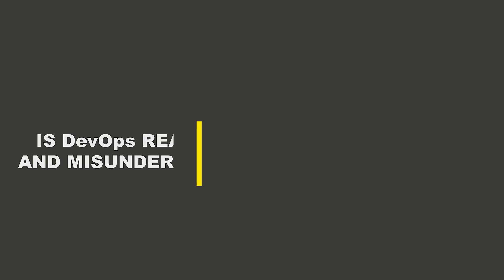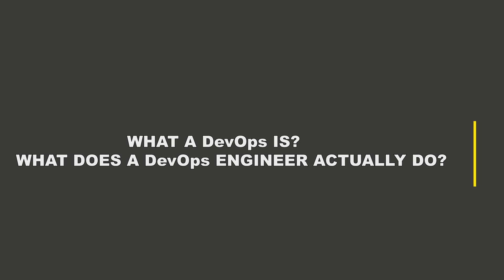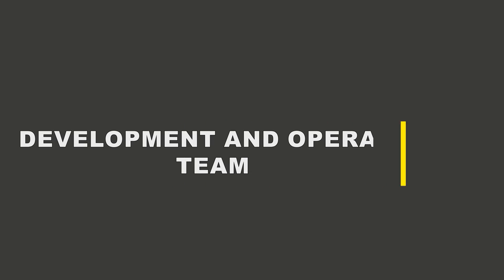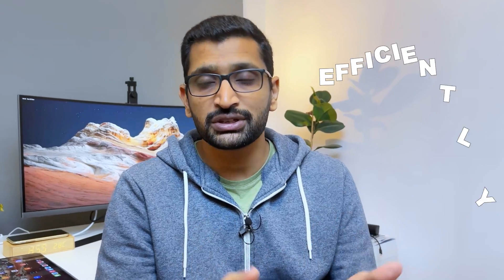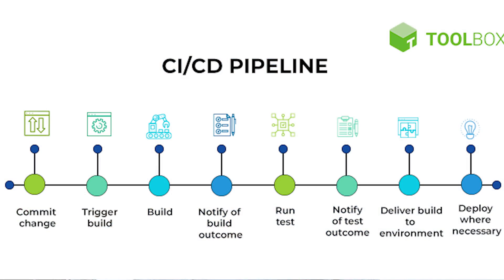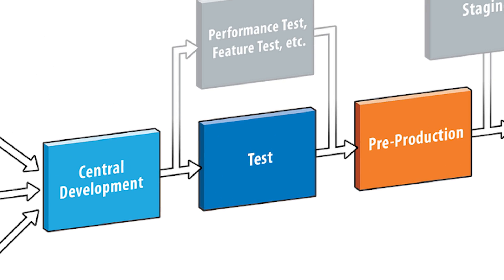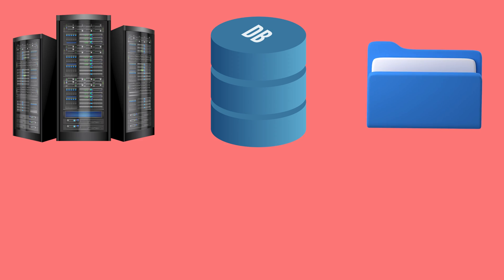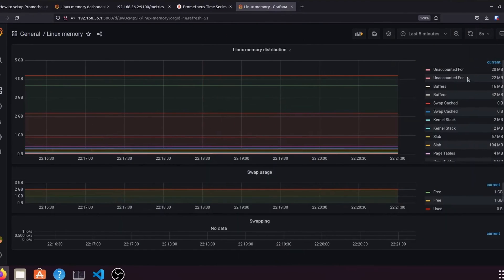DevOps is Misunderstood?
Are we misunderstanding what DevOps truly is? In this video, we dive into one of the most debated topics in tech: the DevOps Engineer role. Is it a necessary evolution in the industry, or has it strayed from the core principles of DevOps? Let's explore why this role is so controversial and what it reveals about the future of modern software development.

🔍 What You'll Learn in This Video:
1️⃣ What is DevOps Really?
    • The origins of DevOps as a culture and philosophy, not just a job title.
    • How DevOps bridges the gap between Development and Operations to foster collaboration, automation, and efficiency.
    • Why DevOps is all about shared responsibility and breaking down silos.
2️⃣ The Rise of the DevOps Engineer Role:
    • How the need for faster software delivery cycles and complex cloud environments created the demand for a dedicated role.
    • What companies expect from a DevOps Engineer—spanning skills like CI/CD, Infrastructure as Code (IaC), and monitoring.
3️⃣ The Key Responsibilities of a DevOps Engineer:
    • Building and managing CI/CD pipelines to automate testing and deployments.
    • Using tools like Terraform and CloudFormation for Infrastructure as Code to create scalable, repeatable infrastructure.
    • Monitoring production systems with tools like Prometheus, Grafana, and CloudWatch to ensure reliability.
    • Integrating security into workflows through automation and best practices.
4️⃣ The Controversy Around the Role:
    • Is the title "DevOps Engineer" missing the point of what DevOps was meant to be?
    • Why some industry experts believe DevOps should be a team-wide responsibility, not a specialized role.
    • The risk of companies using the DevOps Engineer as a "quick fix" instead of adopting true DevOps culture.
5️⃣ Pros and Cons of the DevOps Engineer Role:
    • Pros: Versatility, end-to-end responsibility, and the ability to bridge software and infrastructure.
    • Cons: Risk of burnout, overwhelming expectations, and potential dilution of the DevOps philosophy.
6️⃣ Alternatives to the DevOps Engineer Role:
    • How companies like Netflix and Google adopt a holistic DevOps culture with roles like Site Reliability Engineers (SREs) and automation specialists.
    • Why embedding DevOps practices across all teams might be the future of the industry.

🚀 Key Takeaways:
    • DevOps isn’t just about tools or job titles—it’s a mindset focused on collaboration, automation, and continuous improvement.
    • While the DevOps Engineer role plays a critical part in many organizations, it’s not a one-size-fits-all solution.
    • If you’re aiming to become a DevOps Engineer, focus on building technical skills while also understanding the cultural principles behind DevOps.

💬 Join the Conversation:
What’s your take on the DevOps Engineer role? Do you think it’s essential, or is it a misunderstood interpretation of DevOps culture?